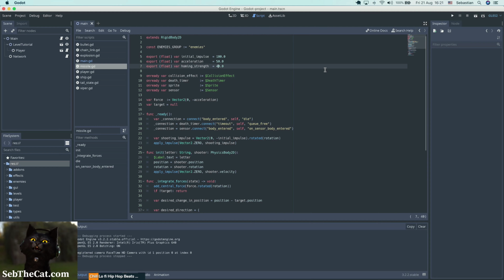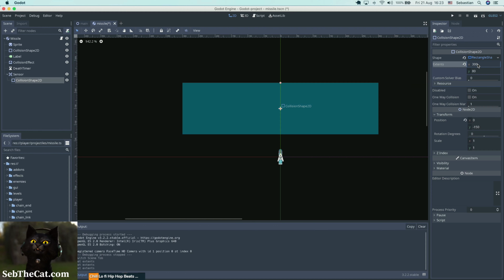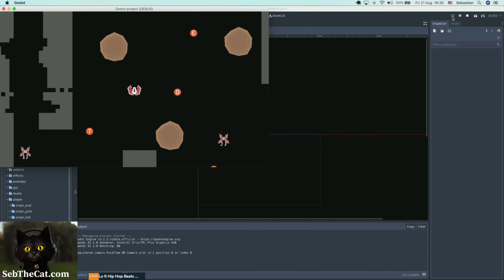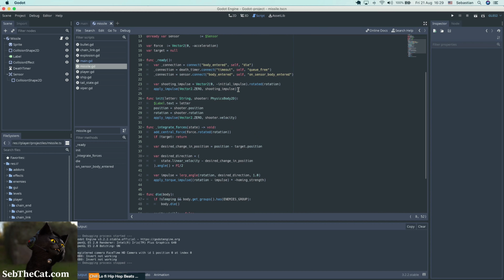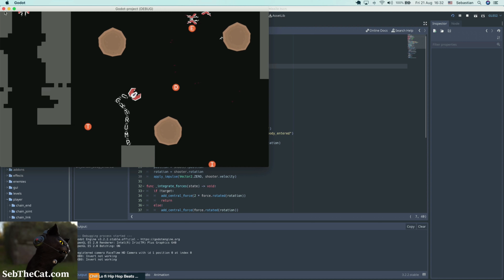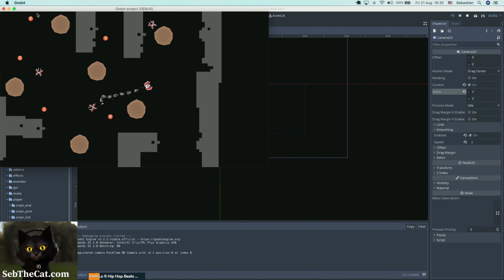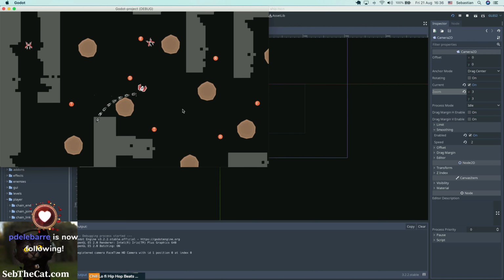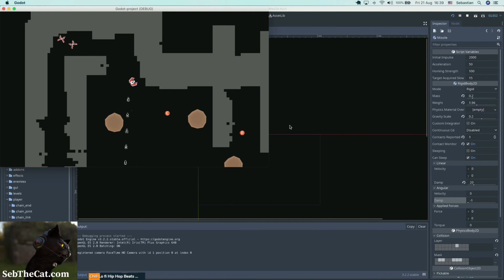Tweaking the Homing Missle in Godot - Stream Highlight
Today we were working on our homing missile mechanic in the game "Drifter".